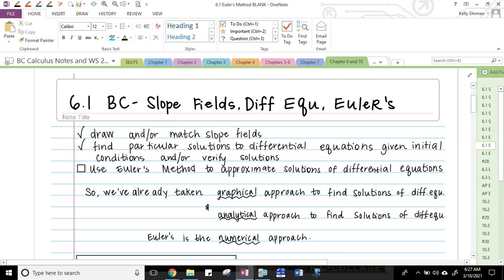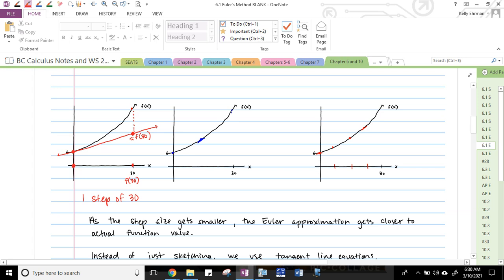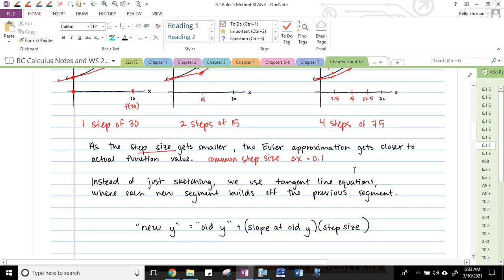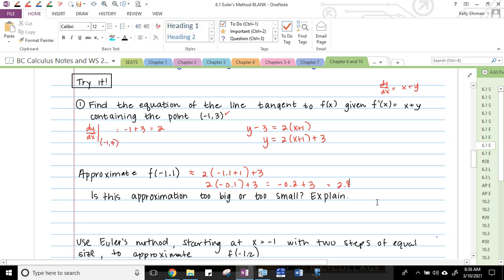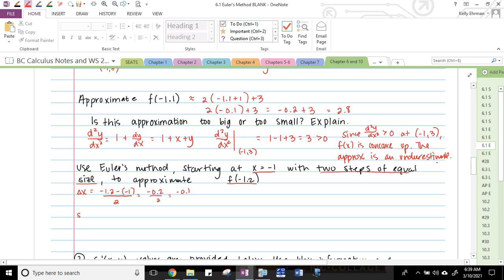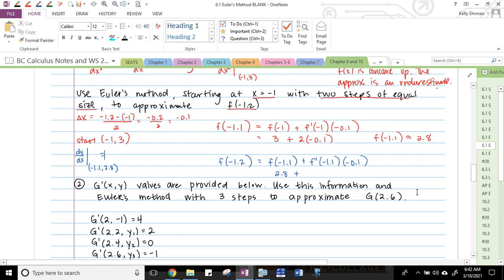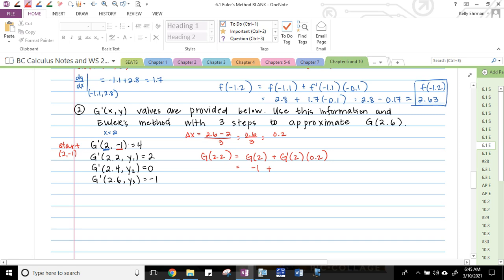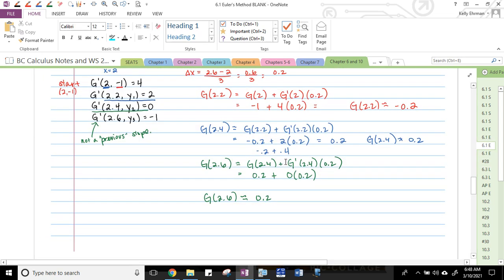6.1 Euler's Method